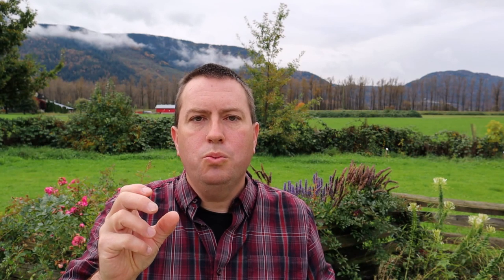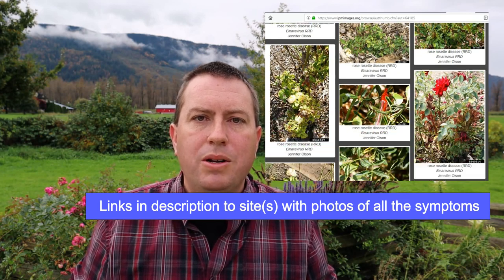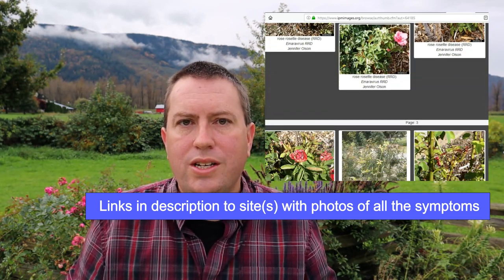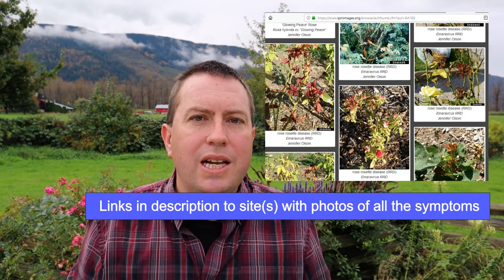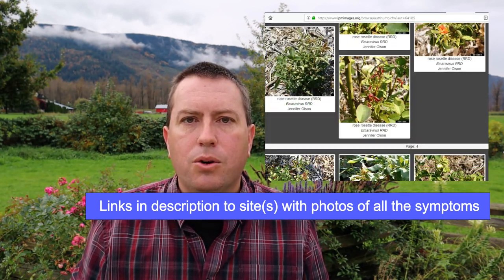Rose Rosette Disease (Witches' Broom Virus)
If you're concerned about rose rosette disease, let me describe some if the signs and risk factors for you. The rose rosette virus is spread by eriophyid mites in North America only - rose growers elsewhere in the world can be thankful for that, and hopeful that the virus doesn't find a way to jump continents. The main distribution of the disease follows the establishment of invasive Rosa multiflora - a susceptible variety that spreads through much of North America, and acts as a natural wild "reservoir" of the virus. In this video, I'll discuss the symptoms, measures you can take to minimize risk, and what you should do if you find infected plants in your garden.